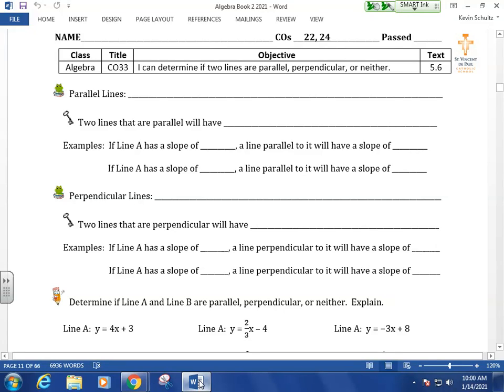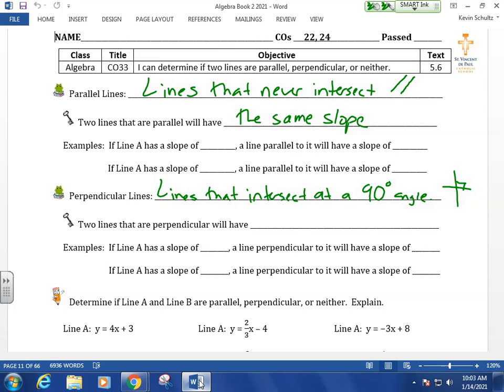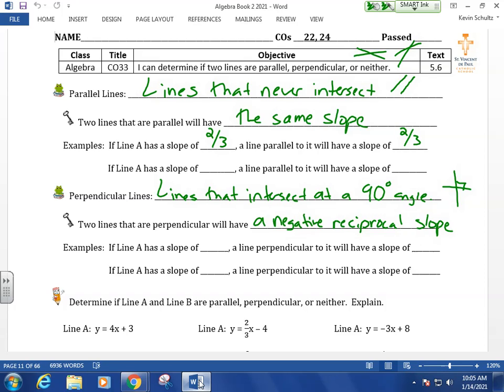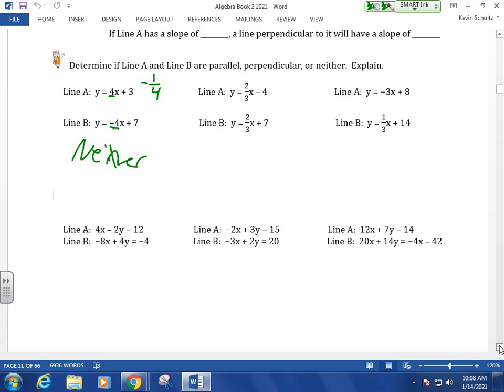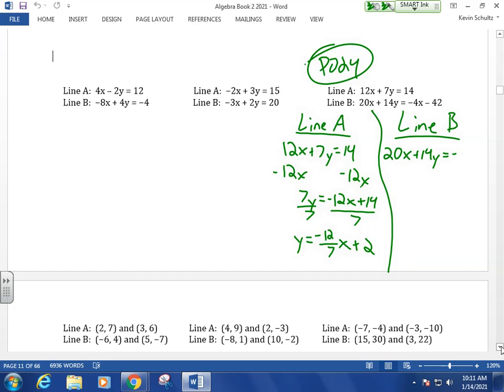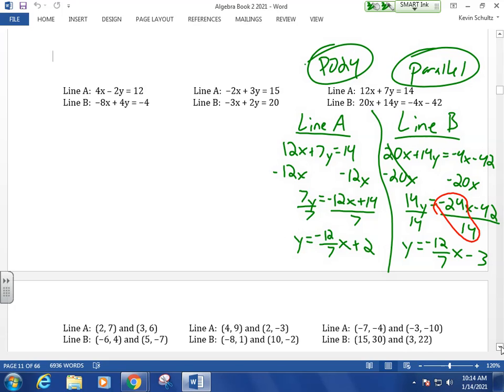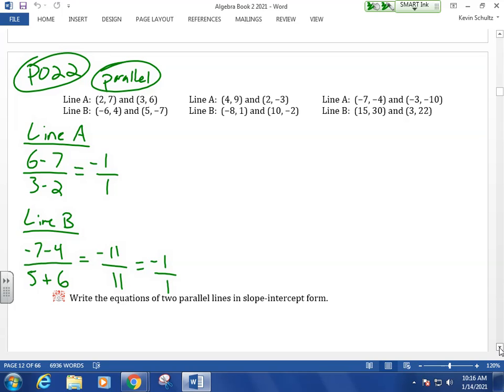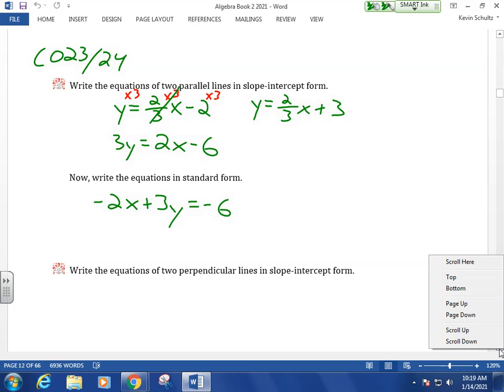Algebra 1/14/21 CO33...Parallel and Perpendicular Lines